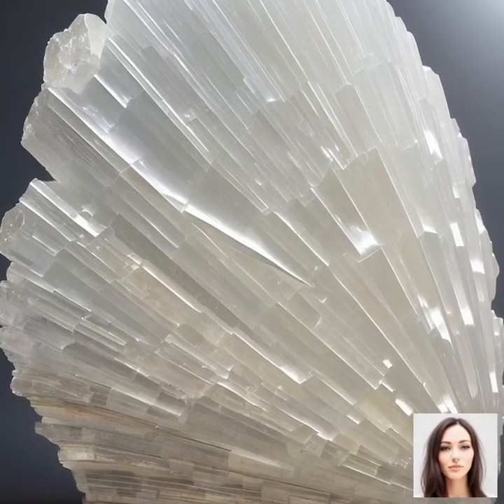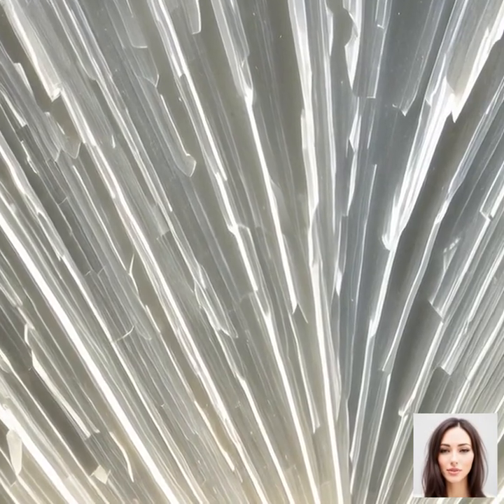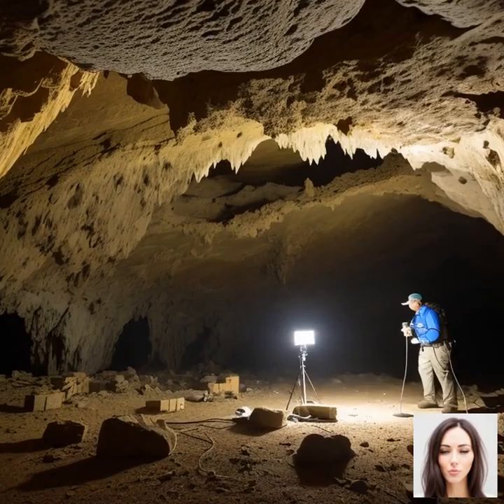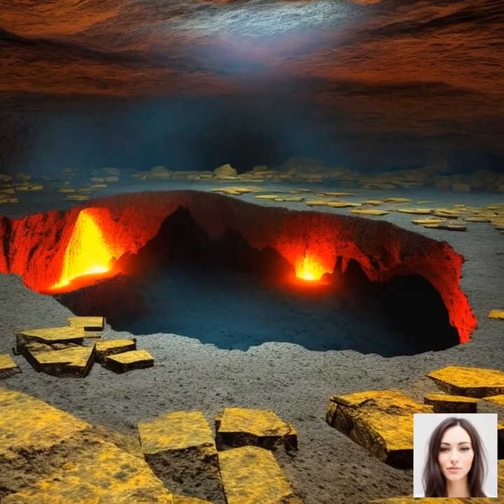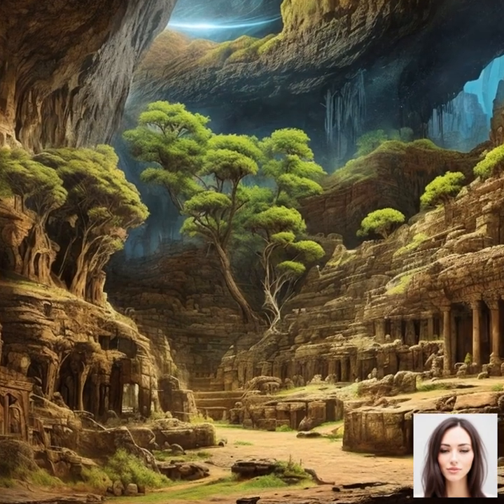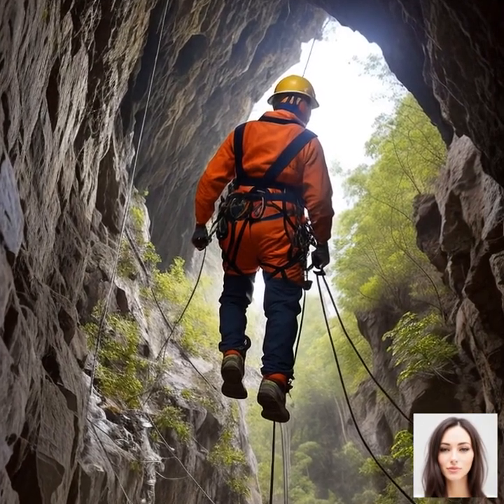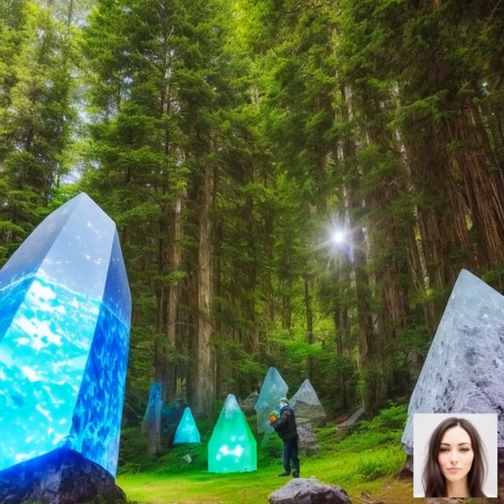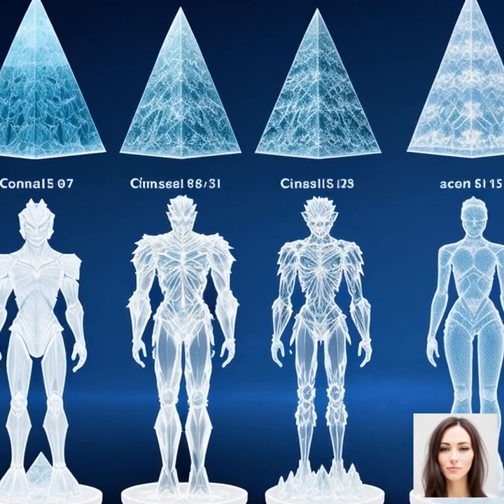Explore Naica's Giant Crystal Cave A Deadly Chihuahua Wonder with Huge Natural Crystals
🌎 Welcome to the Naica Crystal Cave in Chihuahua, Mexico, an extraordinary subterranean world that houses some of the largest natural crystals ever found! In this fascinating and educational video, we'll take a deep dive into the geological processes that led to the formation of these colossal selenite crystals, the extreme conditions within the cave, and the ongoing efforts to preserve and protect this delicate ecosystem. Join us as we explore the deadly beauty of the Naica Crystal Cave! 🌎

🔬 In this video, you'll:

1. Explore the geological processes and unique mineral formations that led to the creation of the massive selenite crystals in the Naica Crystal Cave .
2. Understand the extreme environmental conditions within the cave, such as high temperatures and humidity levels, that make it dangerous and deadly for humans to explore without proper protection.
3. Examine the discovery of the Naica Crystal Cave in 2000 and the scientific research conducted within its chambers, including the study of ancient microorganisms and life forms trapped within the crystals
4. Learn about the ongoing efforts to preserve and protect the Naica Crystal Cave's delicate ecosystem and its extraordinary crystal formations from damage and degradation.
5. Delve into the cultural significance and local legends surrounding the Naica Crystal Cave and its awe-inspiring beauty, as well as its influence on art, literature, and popular culture.